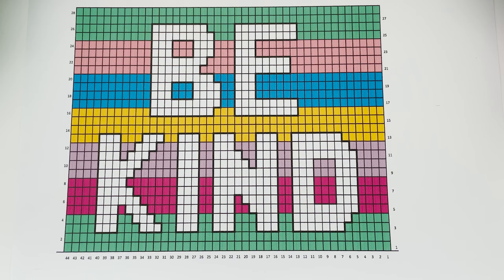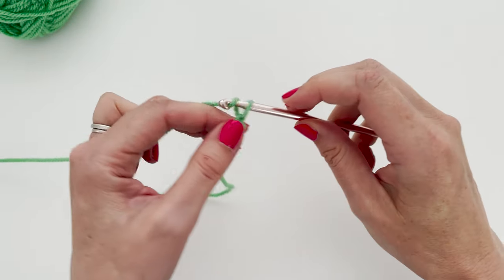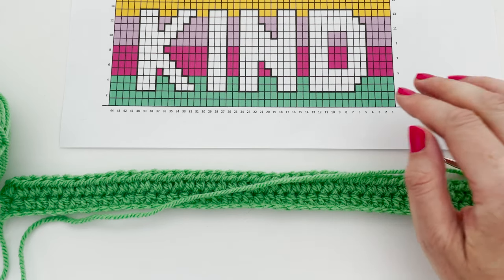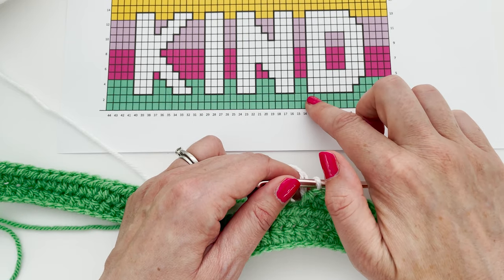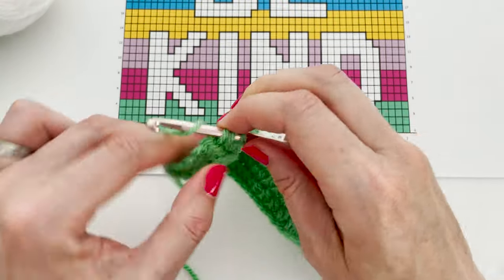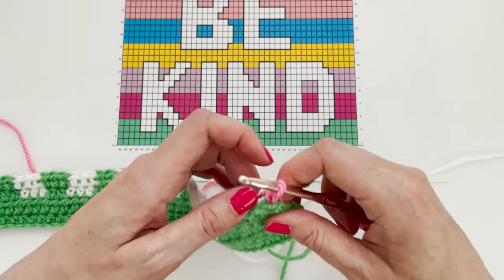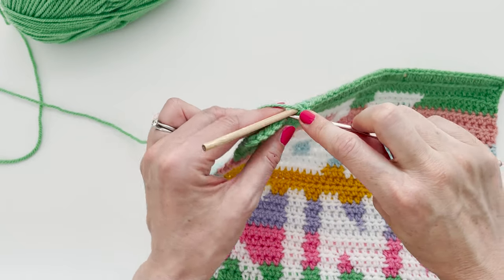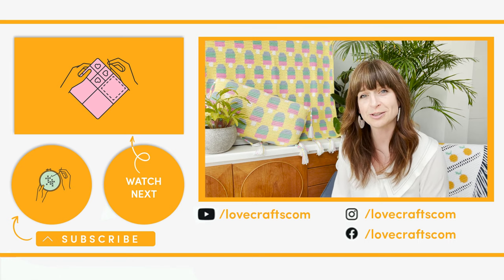Introduction to tapestry crochet!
Learn how to work the tapestry crochet technique with fabulous crochet designer Helen Anderson from made.by.hem!
Follow along with this simple project and learn the tips and tricks to keep your tapestry crochet neat and not tangled.

Helen has used Paintbox Yarns Simply Aran for this gorgeous Be Kind hanging, which is a free pattern.

Timestamps:
00:00 Intro
00:12 How to read a tapestry crochet chart
01:20 Which yarn to use
02:05 Foundation chain
04:01 Row 1
05:26 Row 2
06:30 Row 3 First tapestry crochet row
13:37 Row 4
15:42 Rows 5-13
18:05 Rows 14-15
19:30 Row 21
21:38 Creating the wall hanging